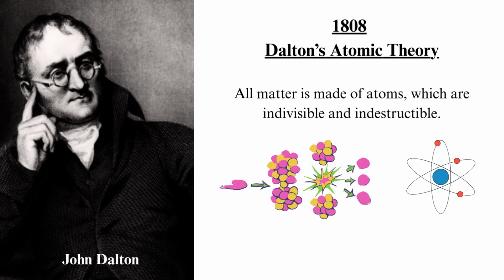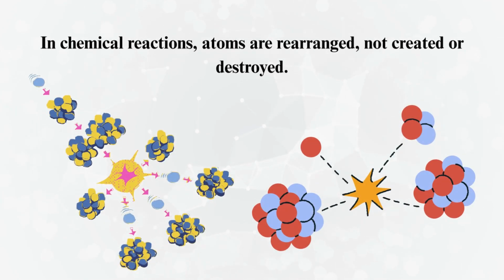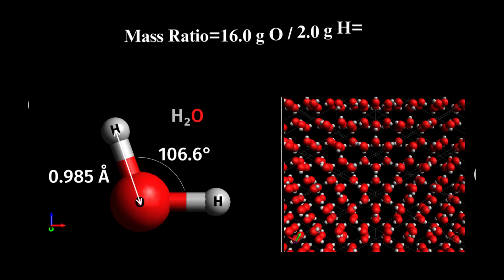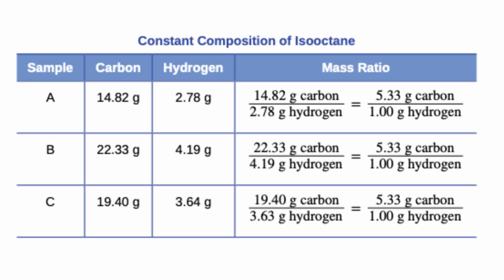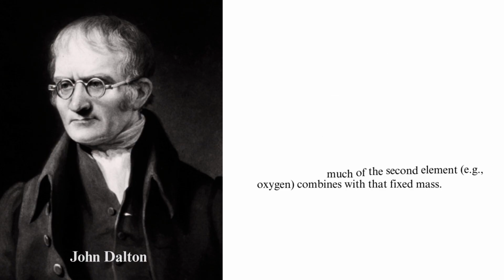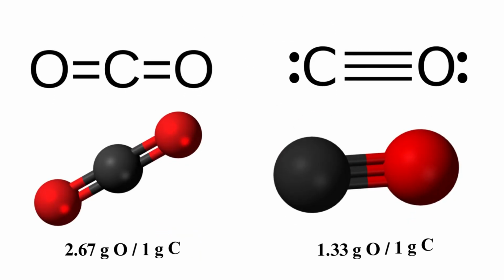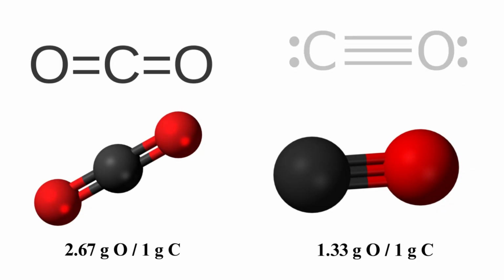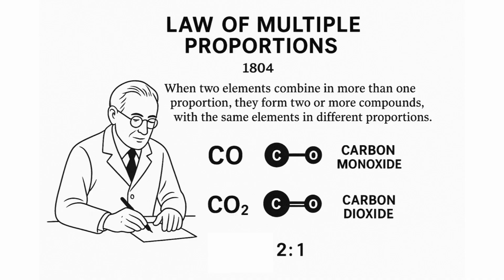The Law of Conservation of Mass, The Law of Definite Proportions and The Law of Multiple Proportions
Discover how the idea of the atom began long before modern science.
In this video, we explore the early history of atomic theory from the ancient Greek philosopher Democritus, who first proposed that matter is made of tiny indivisible particles, to John Dalton, who transformed the idea into a scientific theory.

🔬You’ll learn:
• How Dalton used experiments to revive the concept
• How early atomic theory shaped modern chemistry